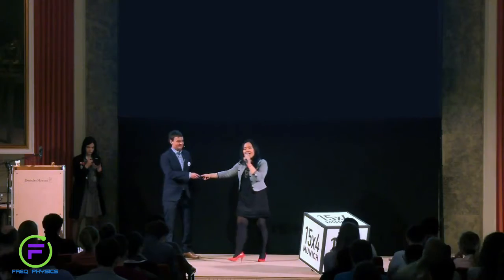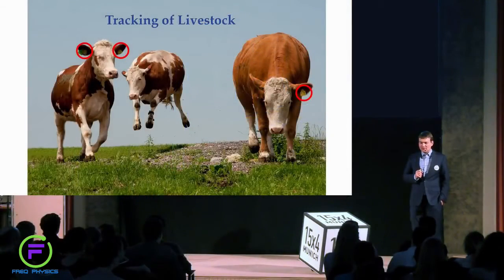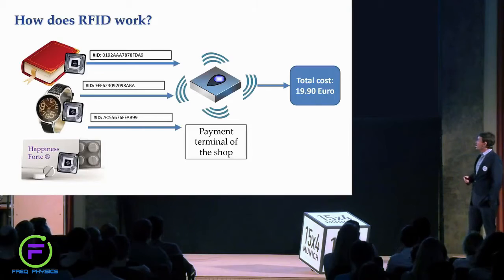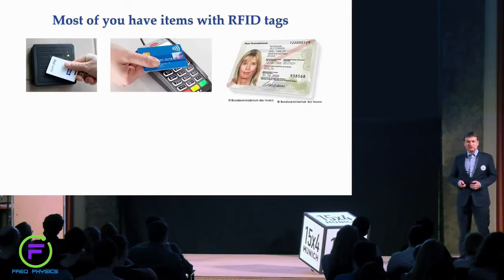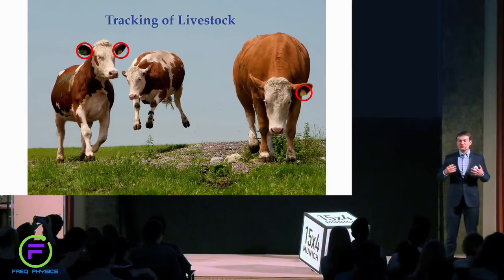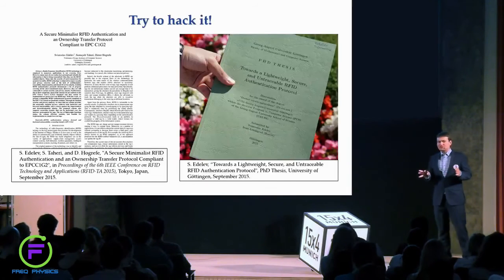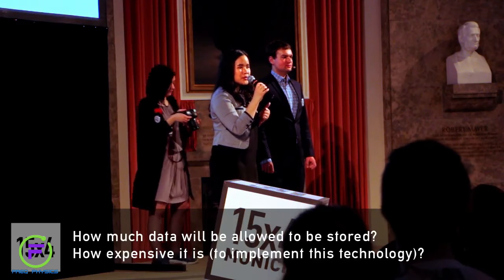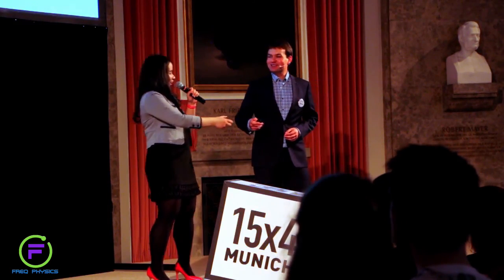Freq Physics of Radio Frequency Identification Technology